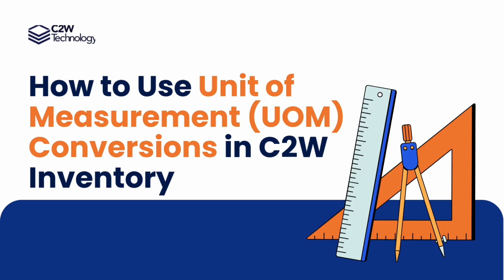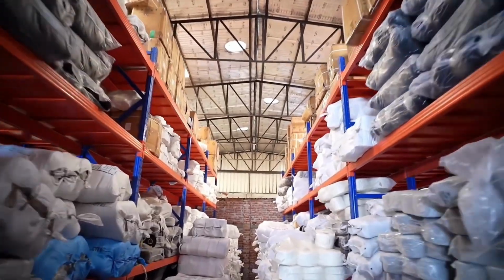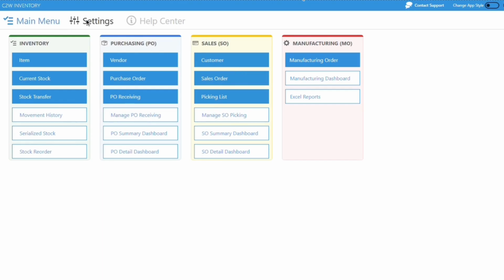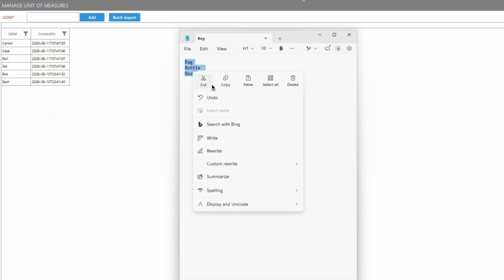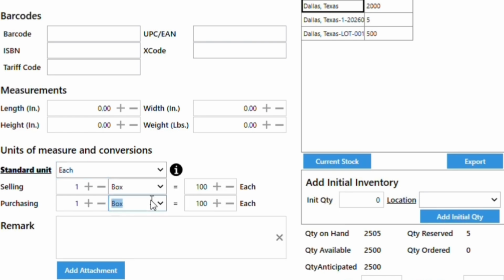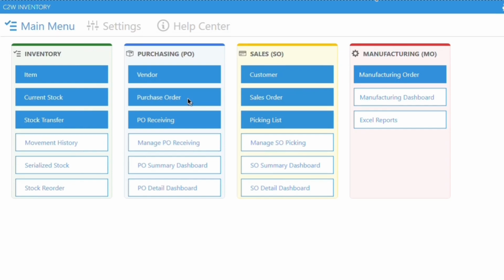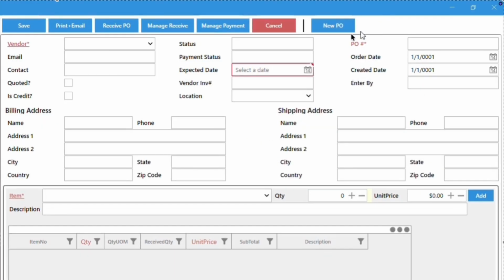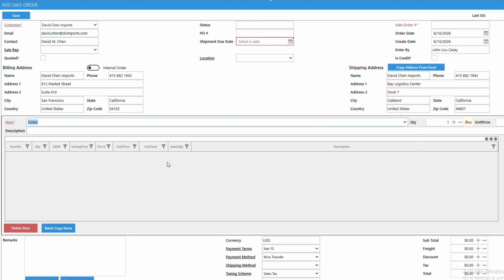How to Use Unit of Measurement (UOM) Conversions in C2W Inventory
Learn how to set up Unit of Measurement (UOM) Conversions in C2W Inventory and eliminate manual inventory calculations.

In this tutorial, you'll discover how to purchase products in one unit (like Boxes), store them in another (such as Each), and sell them using either unit, all while C2W Inventory automatically handles the conversions behind the scenes.

Whether you're managing wholesale, retail, distribution, manufacturing, or warehouse operations, UOM conversions help keep your inventory accurate and your workflows efficient.

In this video, you'll learn:

✔️ What Unit of Measurement (UOM) is
✔️ How to create and manage Units of Measurement
✔️ Batch importing and exporting UOMs
✔️ Configuring Standard, Purchasing, and Selling Units
✔️ Setting conversion quantities (e.g., 1 Box = 100 Each)
✔️ How Purchase Orders automatically convert inventory quantities
✔️ How Sales Orders deduct inventory using the correct unit
✔️ Understanding Average Cost vs. Selling Price by unit
✔️ Real-world examples for wholesale, retail, food distribution, construction supplies, and more

No manual calculations. No inventory errors.

If you're looking for a smarter way to manage products with multiple packaging sizes, this guide will show you exactly how.